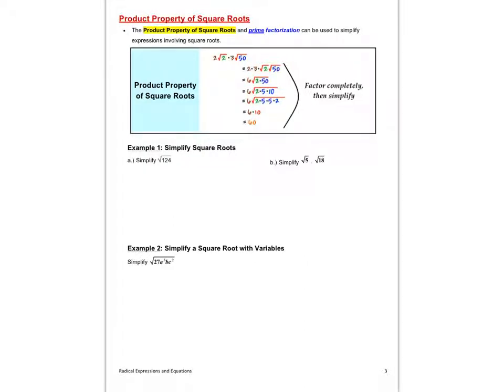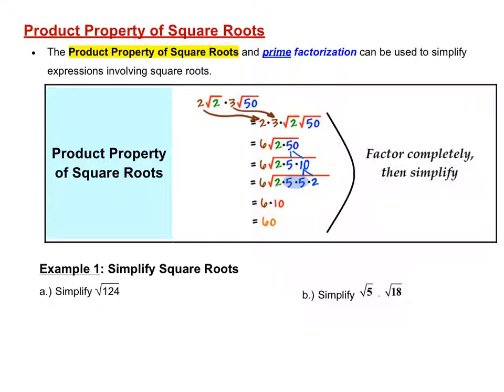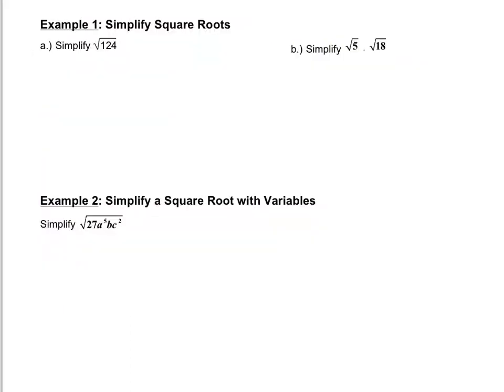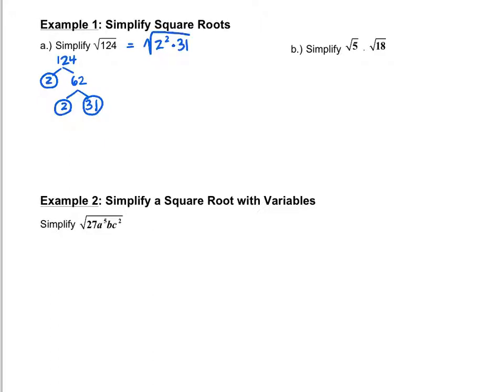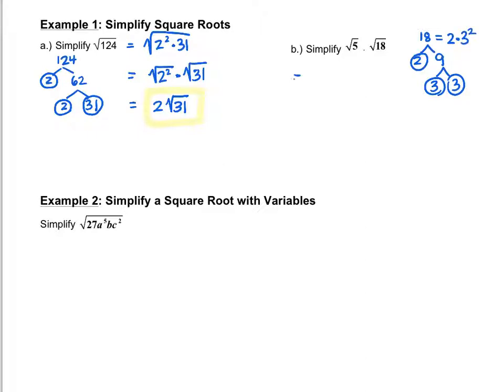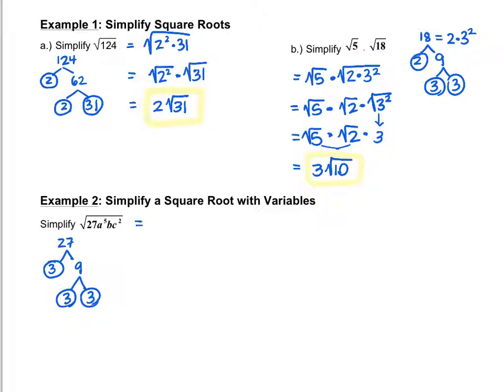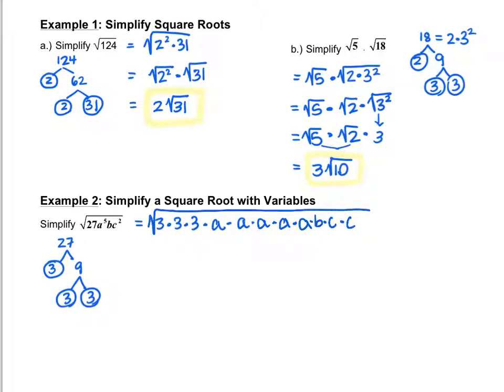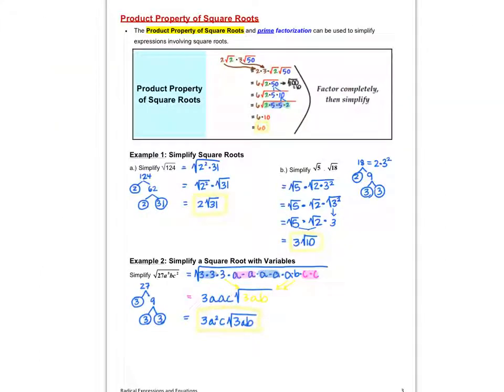Radical Review Page3